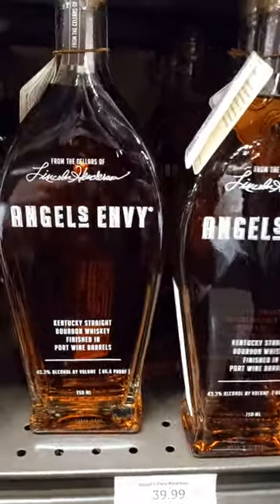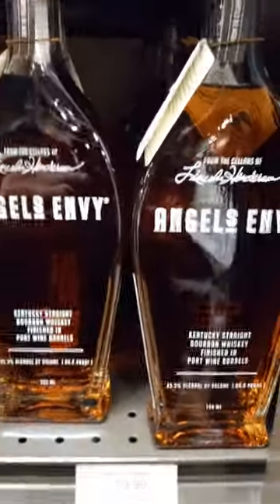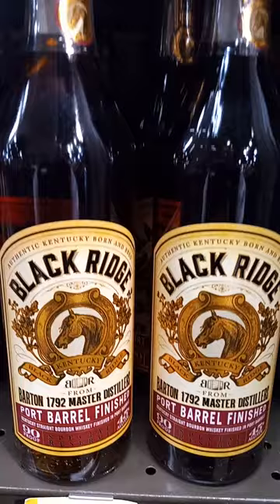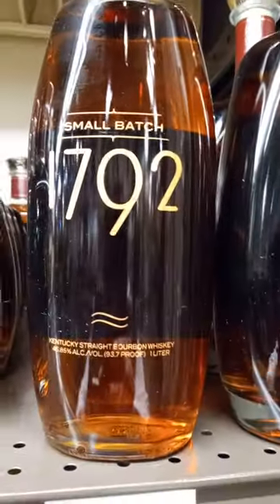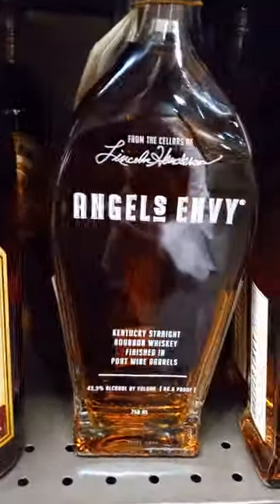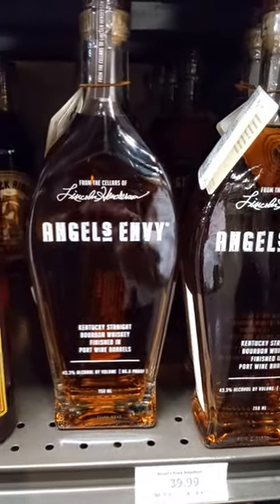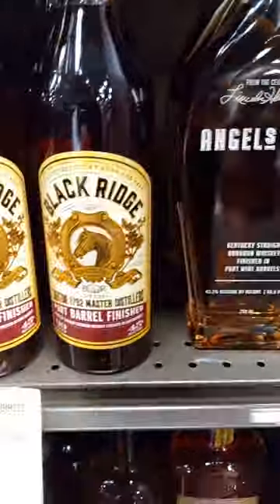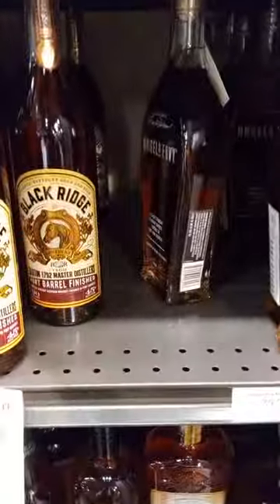If you like Angels Envy Bourbon you'll love Black Ridge.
Back Ridge is made by Barton 1792. It is higher proof than Angels Envy, Less Expensive, Aged nearly 3 times as long, and much better tasting. Plus it comes in a Pappy bottle.